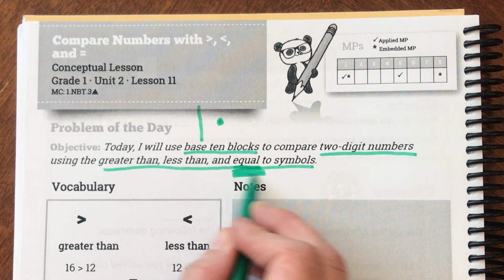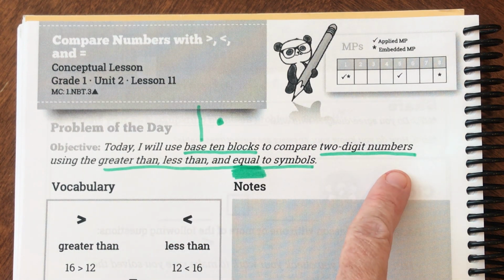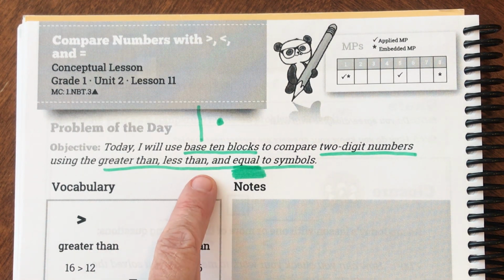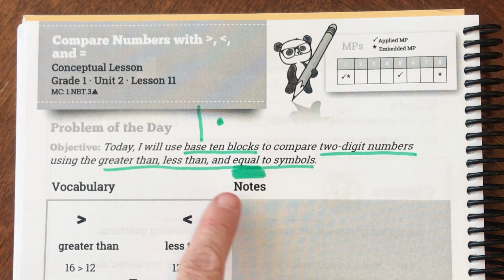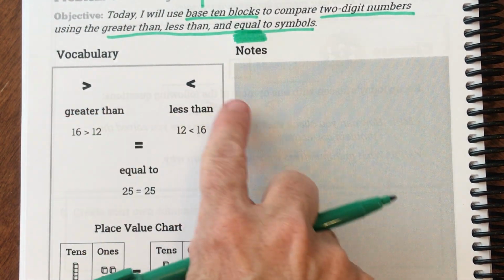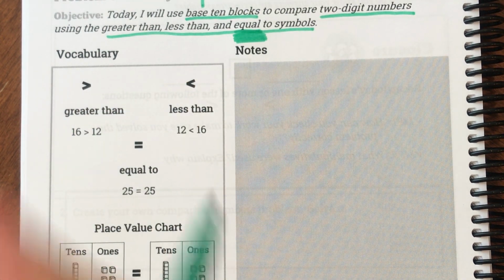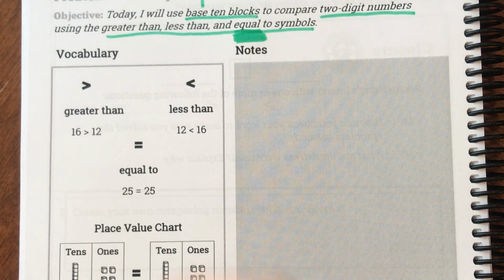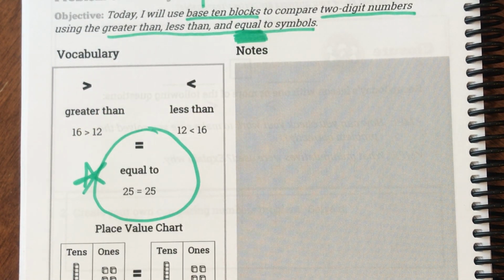1st Grade 20/21 Lesson 2-11